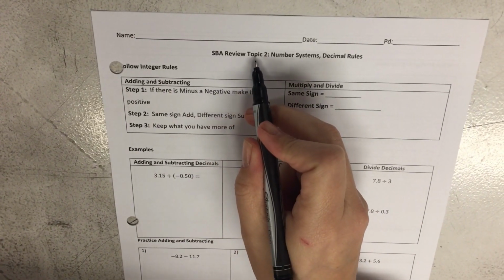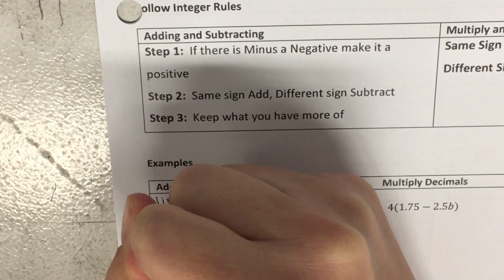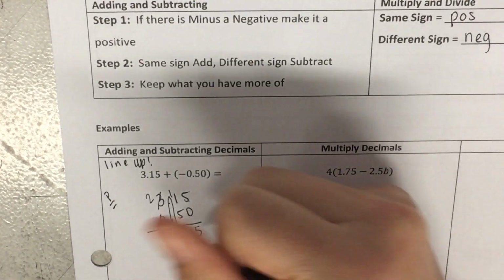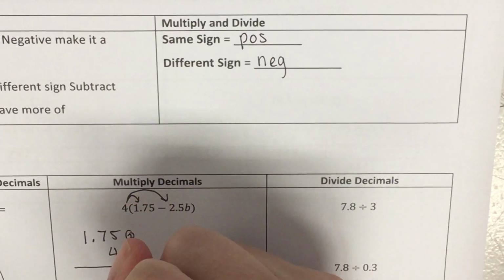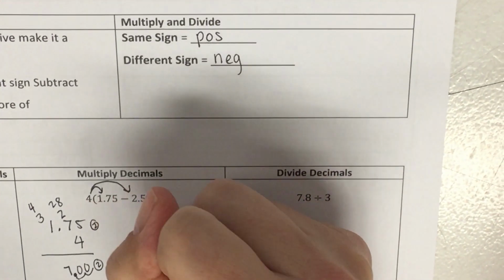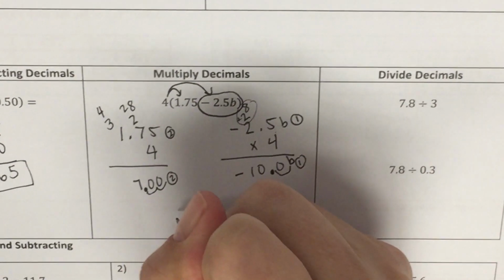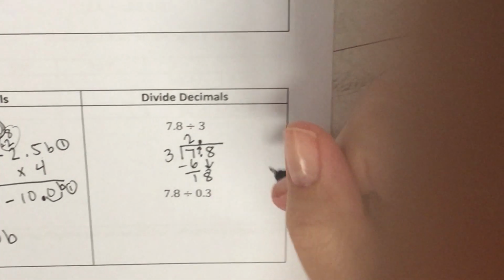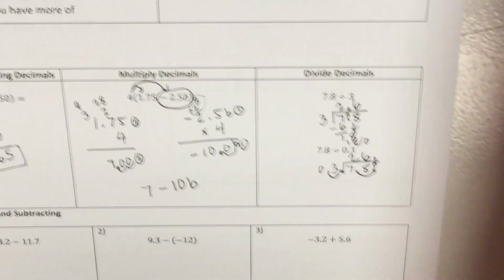Lesson 2 Aki Kurose Positive and Negative Decimals